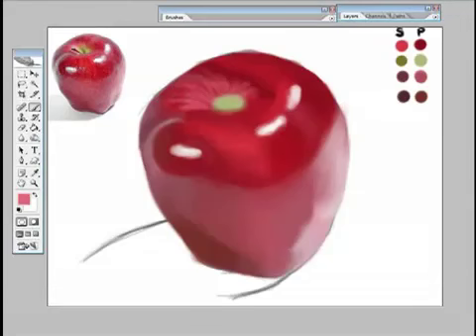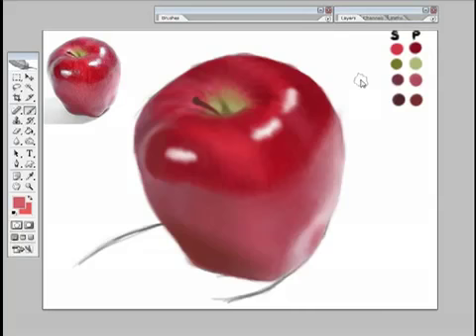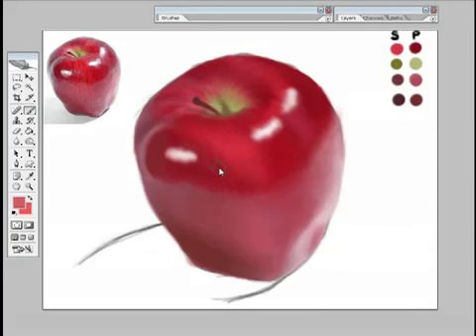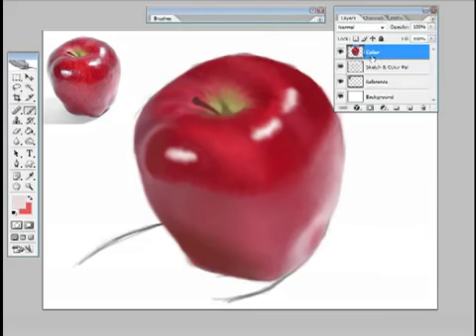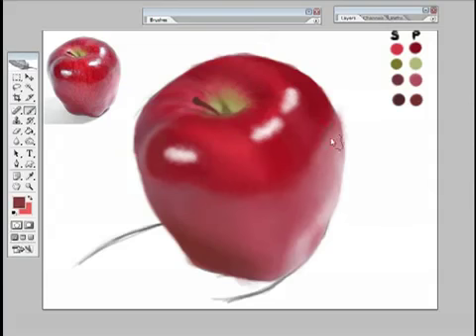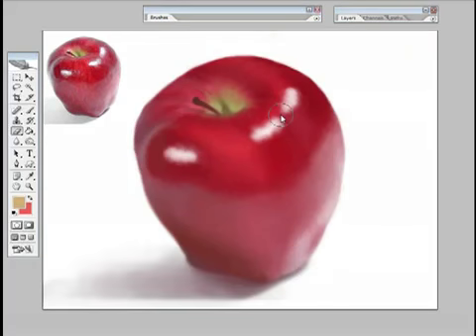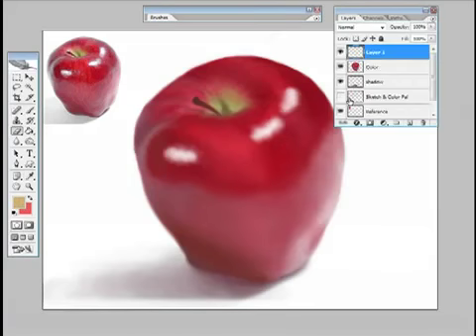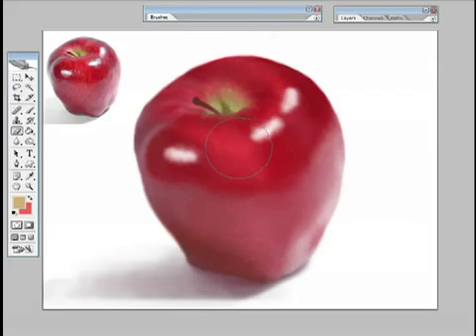dp ps ap 02 56